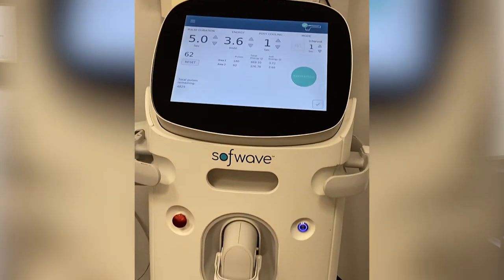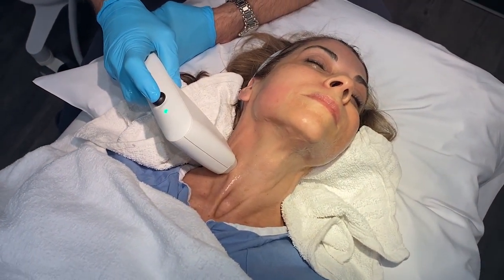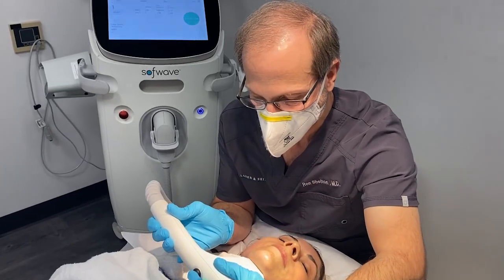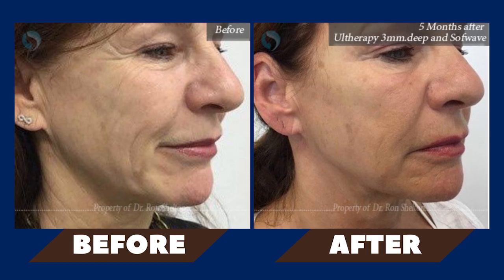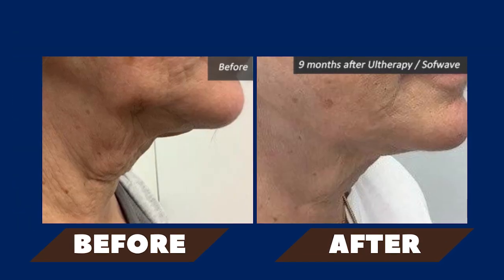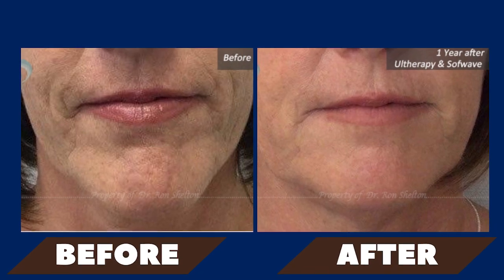New Sofwave™ NYC Skin Tightening, Fine Lines and Wrinkles Reduction Treatment without surgery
In this video New York's top dermatologist Dr. Ron Shelton explains about   the latest technology Sofwave™ ; to reduce wrinkles and fine lines for brow, submental and neck lifting - a 45 min non-invasive treatment.

Sofwave™ treatments are safe and the technology is FDA-cleared. According to Sofwave’s clinical studies, its safety profile was excellent and there were no adverse events reported. Sofwave™ is now used as a short-term improvement in cellulite appearance as well.

As shown in this video, Sofwave™ uses an Intense Ultrasound Beam technology which creates multiple 3-Dimensional cylindrical shaped thermal zones within the mid portion (dermis) of the skin.  This portion of the skin is where the collagen resides. These thermal zones result in a collagen building and tightening effect which helps reduce the appearance of fine lines and wrinkles.

During the procedure, the device will simultaneously cools the skin enhancing both the comfort of the procedure and the safety profile of the device by keeping the top layer of the skin safe.

The treatment is effective and safe, and there’s minimal downtime, so you can resume your daily activities quickly.

In terms of maintenance, patients may need to book one session every 1-2 years, and their skin will continue to look better from thereon.

Sofwave™ patients continue to be very pleased with their results. Often combined with Ultherapy and sometimes to be followed by Microneedling with RF (radiofequency) using the Genius device from Lutronic with insulated needles, tightening and improving the texture of the crepey skin.